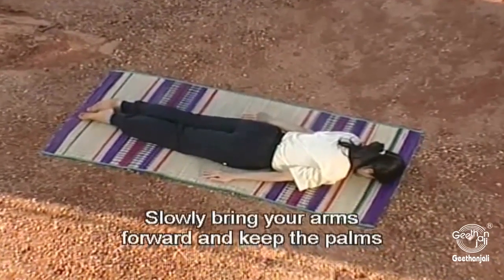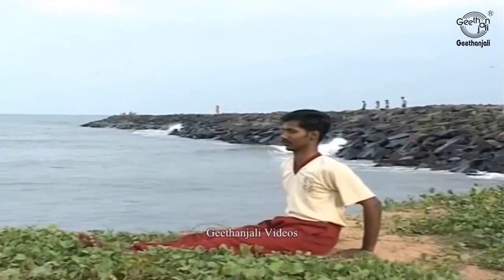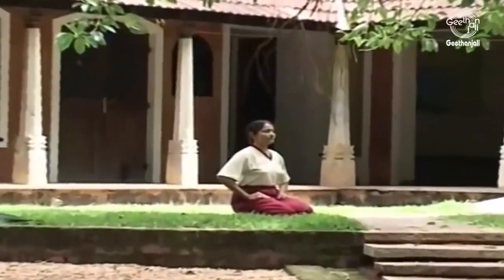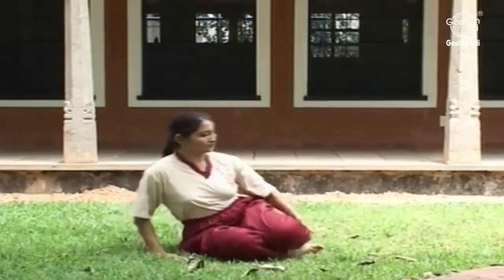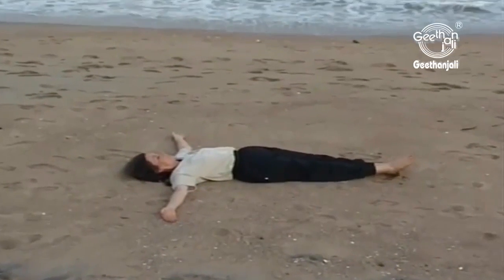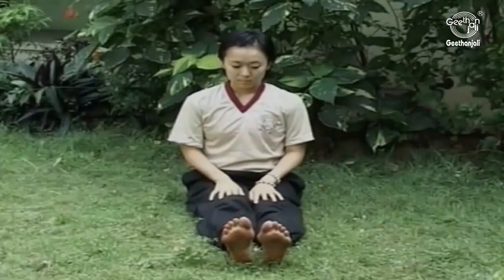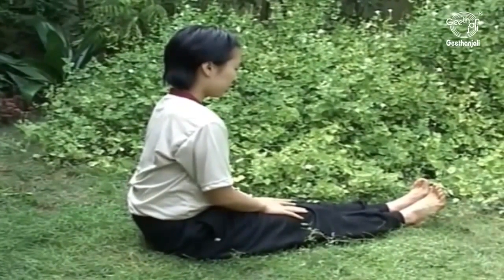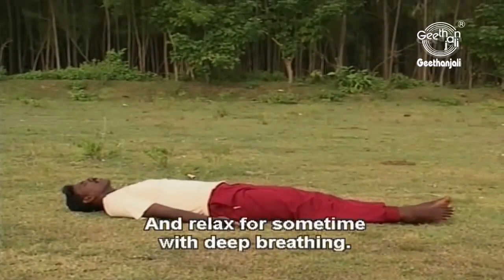YOGA - 7 Stretches In 10 Minutes For WEIGHT LOSS - Beginners Stretches - Fat Burning Yoga Exercises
YOGA FOR WEIGHT LOSS:
BHUJANGINI MUDRA : 00:10
MATSYA ASANA : 02:20
GOMUKHA ASANA :03:57
HALA ASANA :06:01
JATAKA PARIVRITTA ASANA :07:13
VAKRA ASANA :09:54
NAVA ASANA : 11:19

Yoga (/ˈjoʊɡə/; Sanskrit: योग, Listen) is a physical, mental, and spiritual practice or discipline. There is a broad variety of schools, practices and goals in Hinduism, Buddhism (including Vajrayana and Tibetan Buddhism) and Jainism. The best-known are Hatha yoga and Raja yoga.

The origins of Yoga have been speculated to date back to pre-Vedic Indian traditions, but most likely developed around the sixth and fifth centuries BCE, in ancient India's ascetic circles, which are also credited with the early sramana movements. The chronology of earliest texts describing yoga-practices is unclear, varyingly credited to Hindu Upanishads and Buddhist Pāli Canon,probably of third century BCE or later. The Yoga Sutras of Patanjali from first half of 1st millennium CE is one of a key surviving major texts on Yoga.Hatha yoga texts emerged around 11th century CE, and in its origins was related to Tantrism.

Yoga gurus from India later introduced yoga to the west,following the success of Swami Vivekananda in the late 19th and early 20th century In the 1980s, yoga became popular as a system of physical exercise across the Western world. Yoga in Indian traditions, however, is more than physical exercise, it has a meditative and spiritual core One of the six major orthodox schools of Hinduism is also called Yoga, which has its own epistemology and metaphysics, and is closely related to Hindu Samkhya philosophy.

Many studies have tried to determine the effectiveness of yoga as a complementary intervention for cancer, schizophrenia, asthma, and heart disease. The results of these studies have been mixed and inconclusive, with cancer studies suggesting none to unclear effectiveness, and others suggesting yoga may reduce risk factors and aid in a patient's psychological healing process.